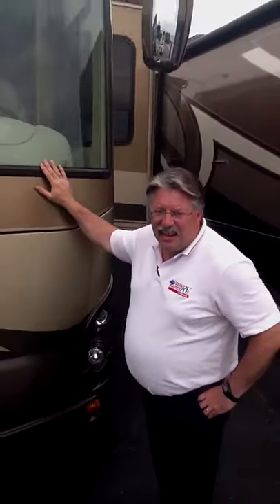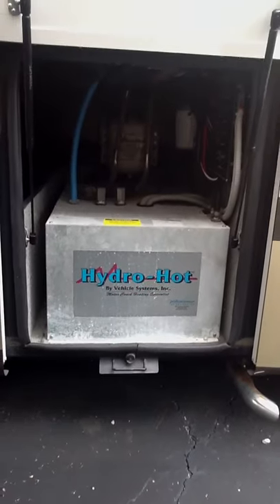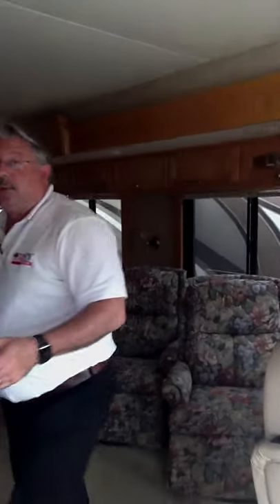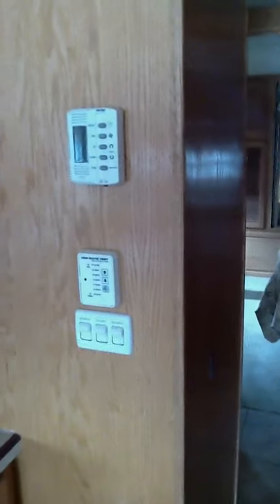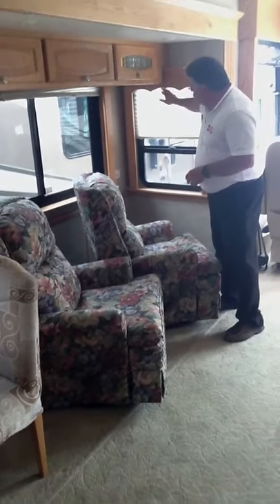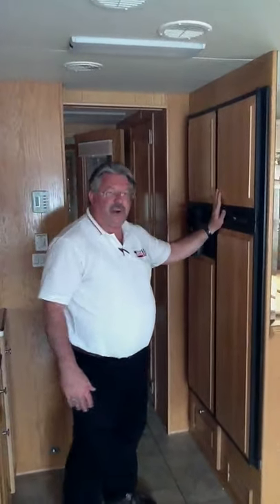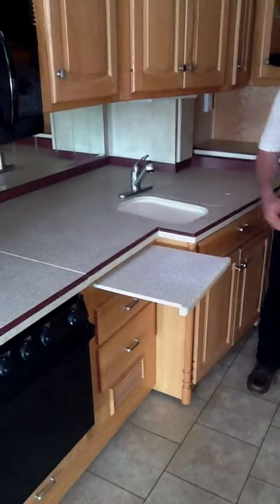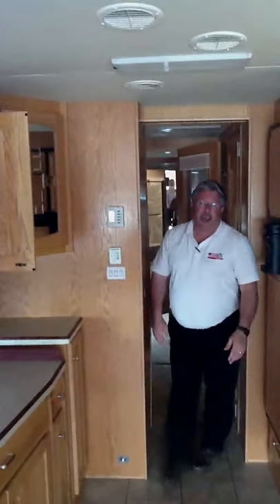2006 Dutch Star 4023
Tom Raper RV's, Richmond, IN